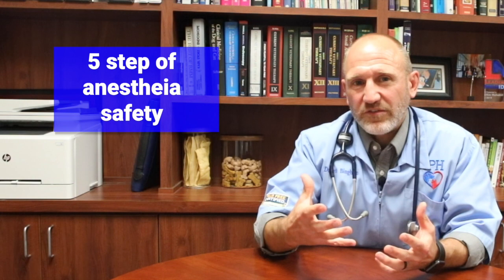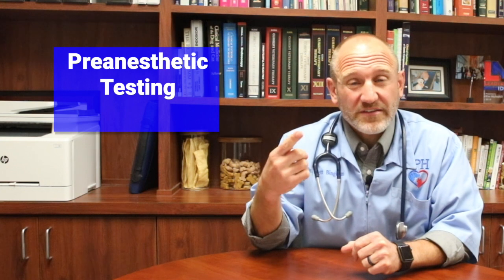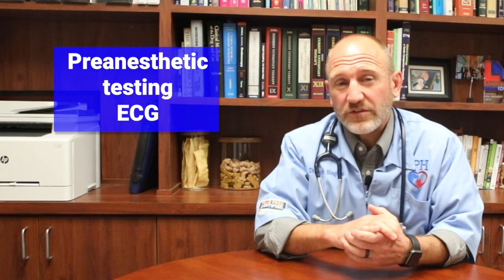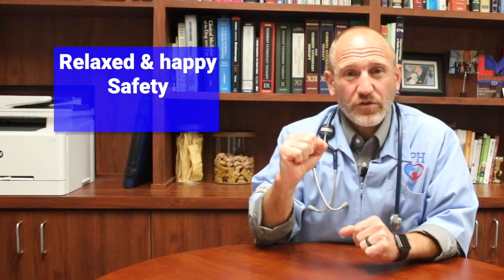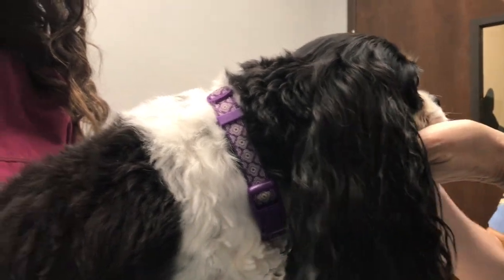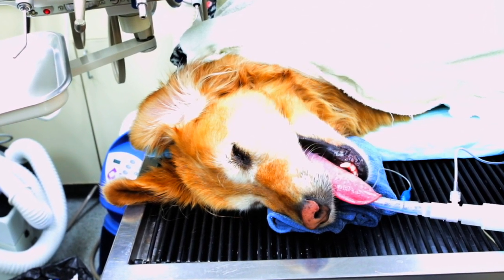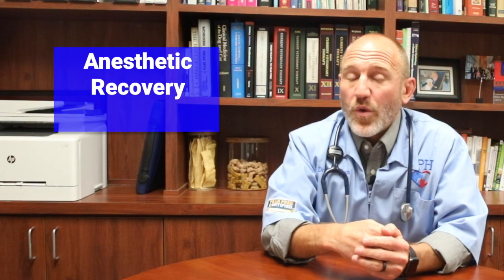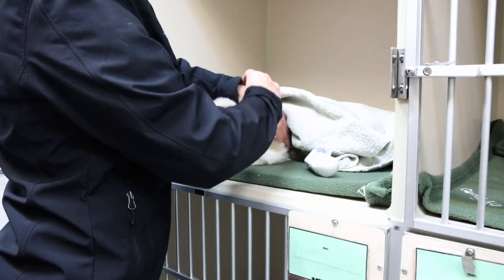Pet Anesthesia Safety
Question of the week - Is Anesthesia Safe for my pet. Dr. Bingham answers that question explaining the pros and possible cons of the use of anesthesia for pets.